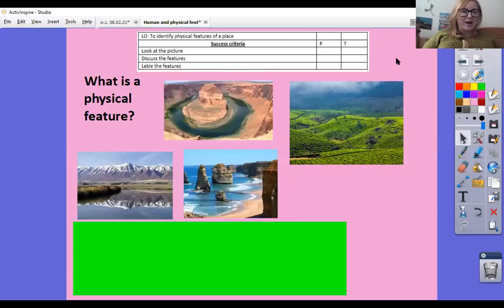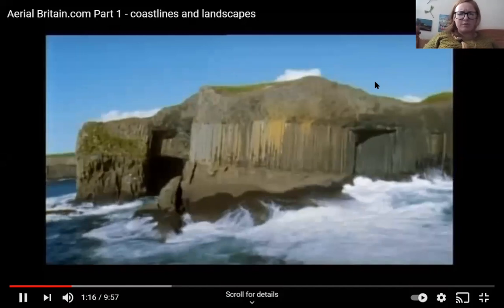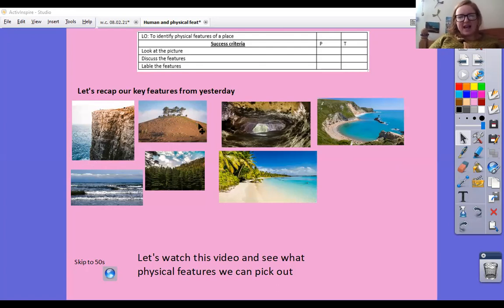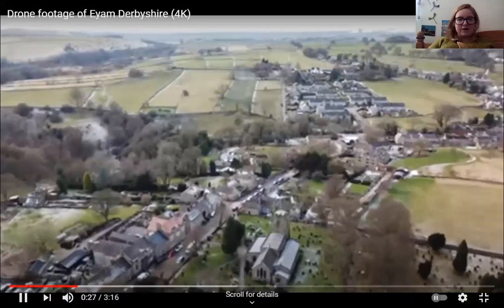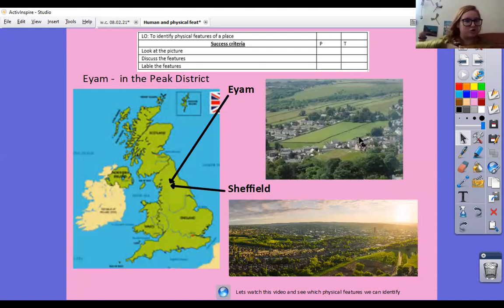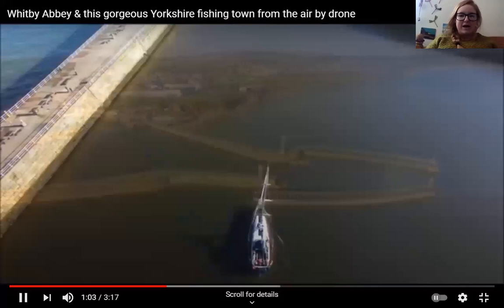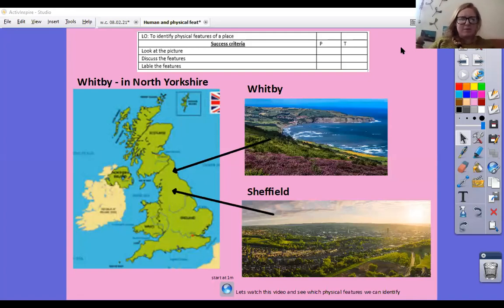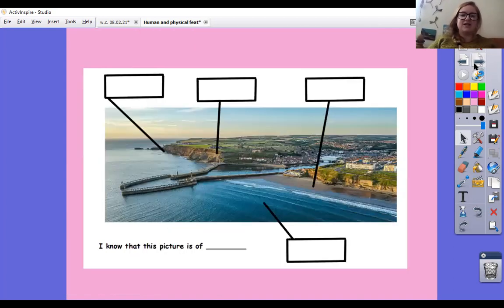11 02 21 Y1 Geography